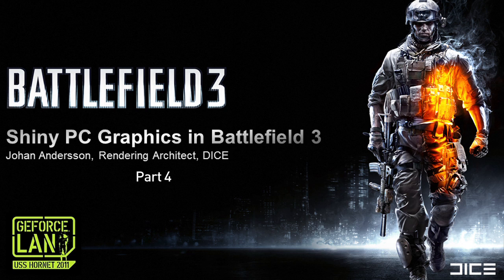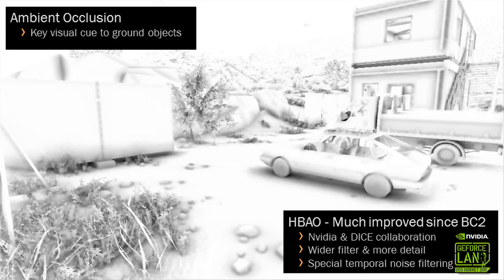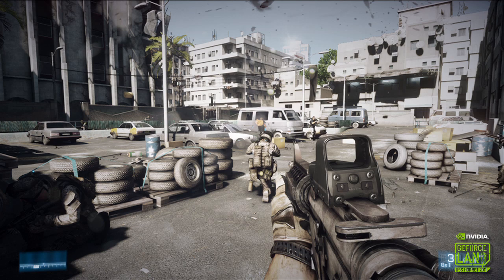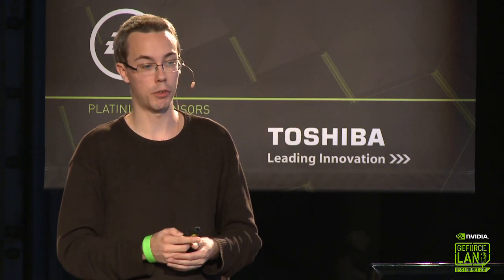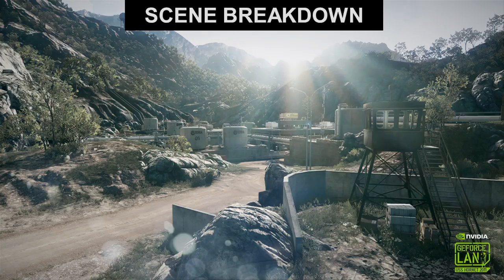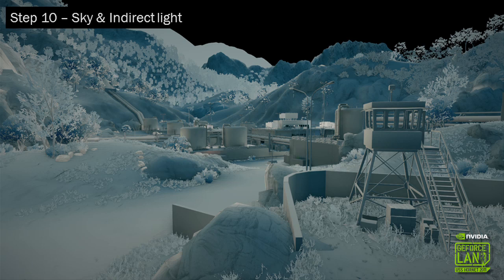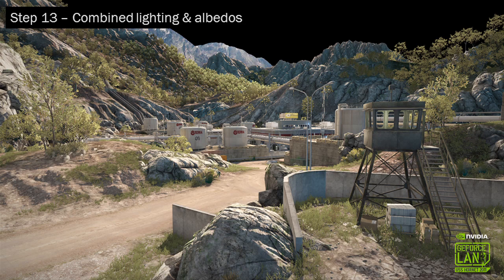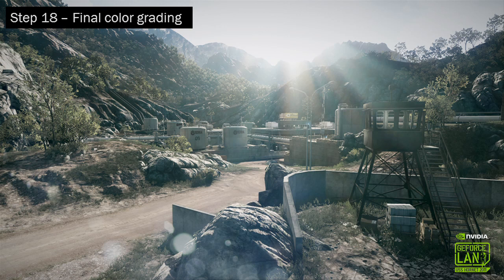GeForce LAN 6 - Johan Andersson Battlefield 3 Presentation Part 4 / 5